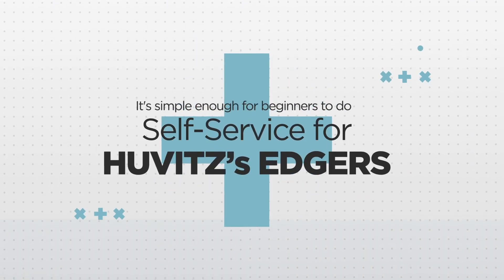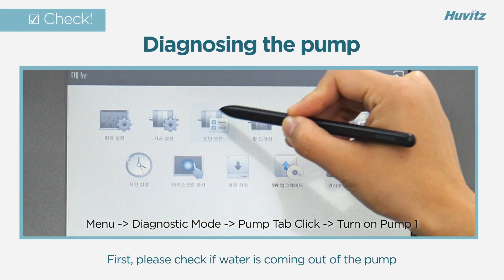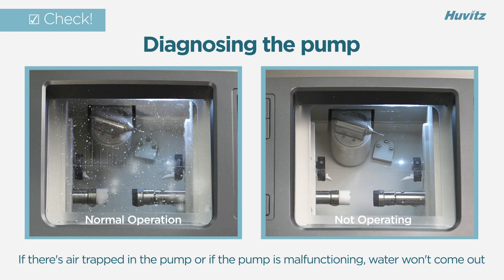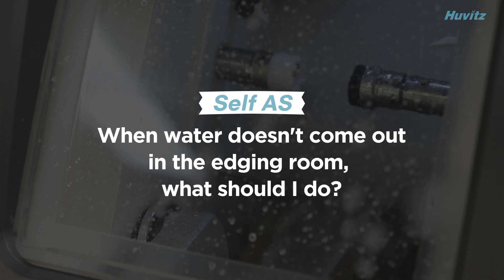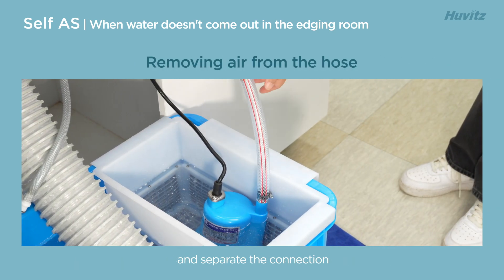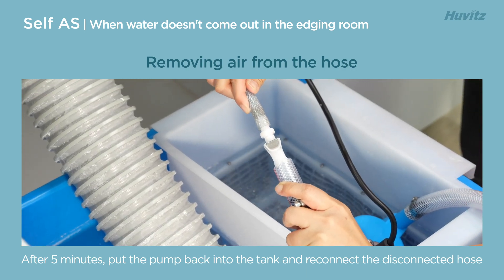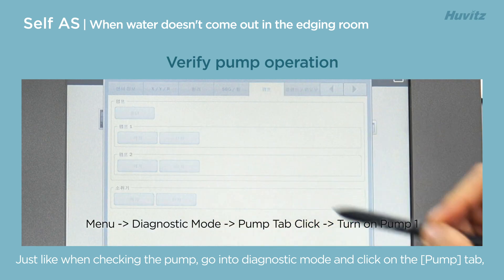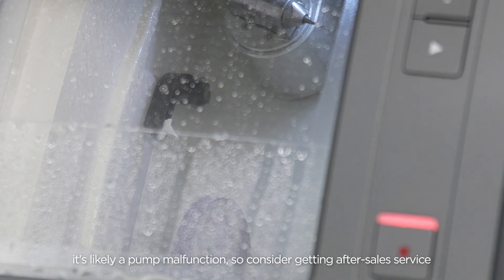Self-Service : When water doesn't come out in the edging room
If water isn't coming out of the edging room, here are a few things to check and try to resolve it quickly

products that apply : CPE-4000, HPE-8000, HPE-8000X, HPE-410, HPE-810, HPE-910

0:00 Intro : Self-service for Huvitz's Edgers
0:07 When water doesn't come out in the edging room
0:11 Diagnosing the pump
0:21 Why isn't water coming out
0:27 What should I do in this situation?
0:56 Conclusion